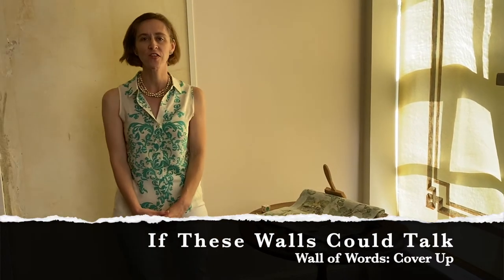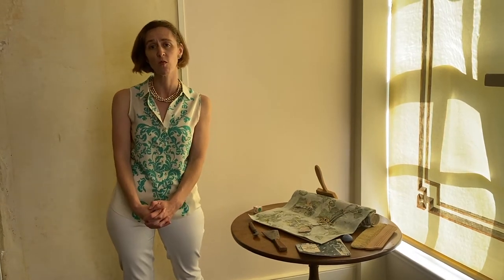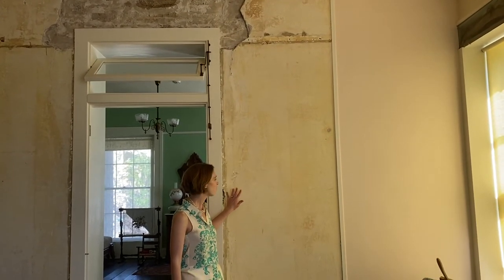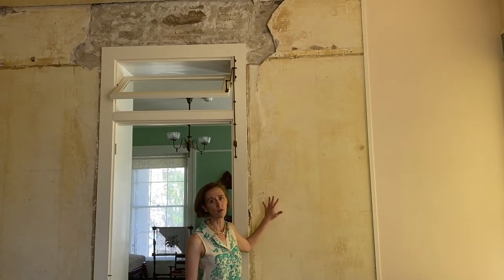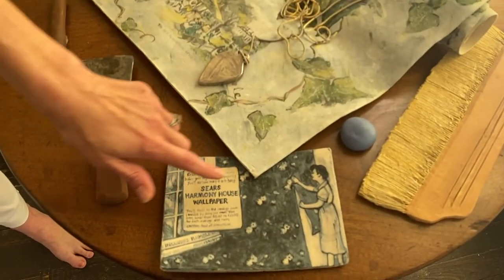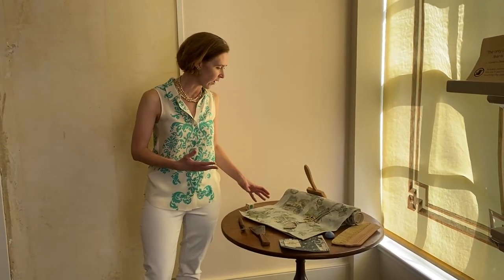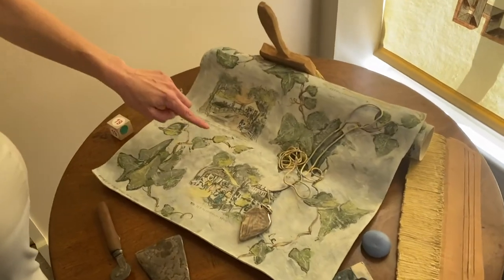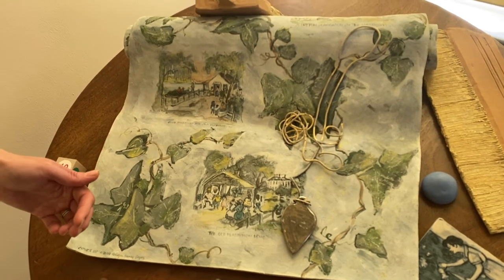Cover Up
If These Walls Could Talk: Wall of Words

Even though we are closed we still want to share If These Walls Could Talk. Join in on the conversation through our virtual Wall of Words.

Rules: There are no rules! Feel free to change punctuation, ignore capitalization, shorten phrases – whatever speaks to you! And you can either print the phrases, cut them out, paste and then share a photo of your poem, or just use the text we have copied here.

out of the shadows
“Gee whizzikers yikes!”
The author tells how
didn’t understand how sad and scared
Bring hope to the nations!
who denied himself all the pleasant things of life,
“All right,”
Some women lived on the farms
made his heart hard again, and
No, I don’t want to go out
the bragging
they do not grumble